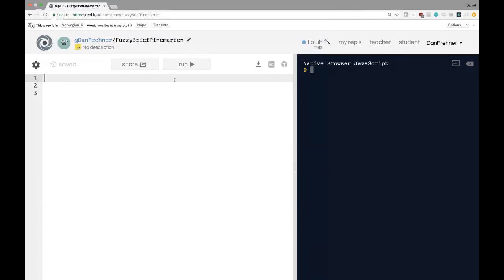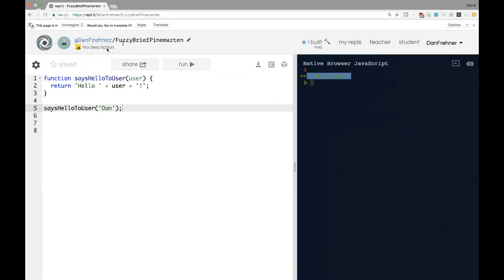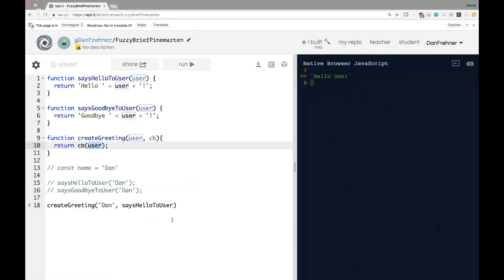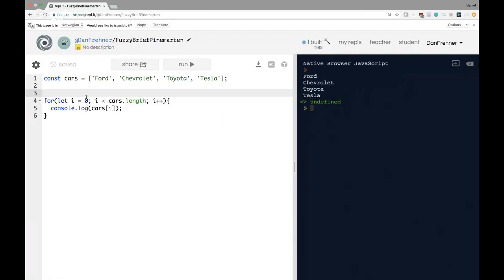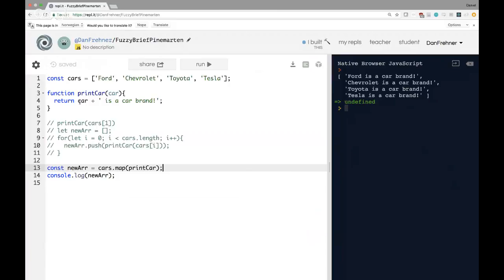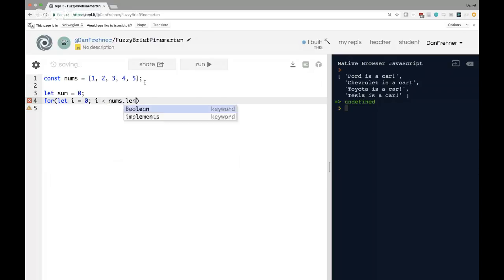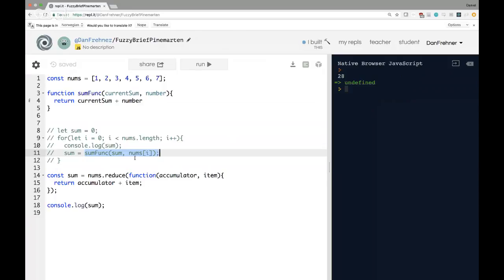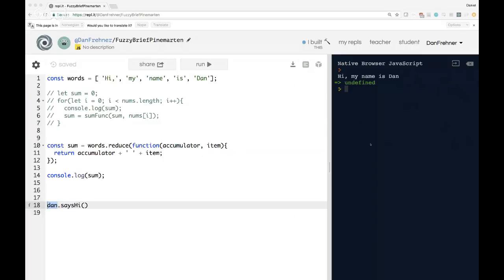Lesson 9: JSVI - February '18 Lambda School Mini Bootcamp